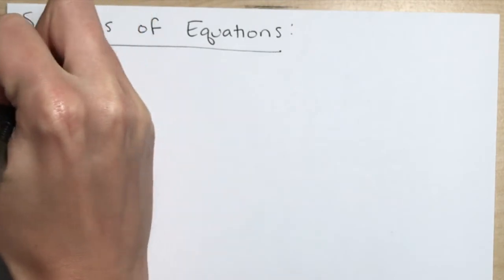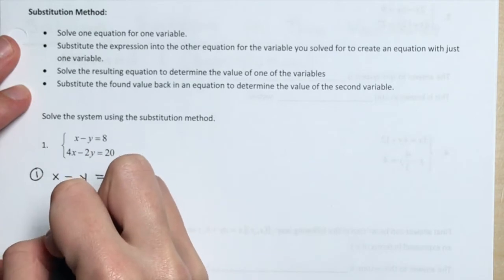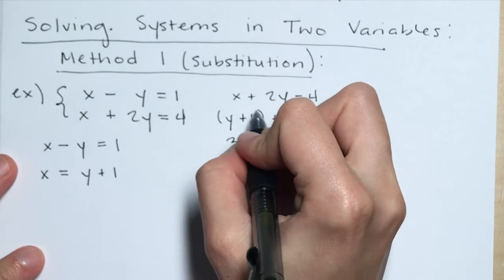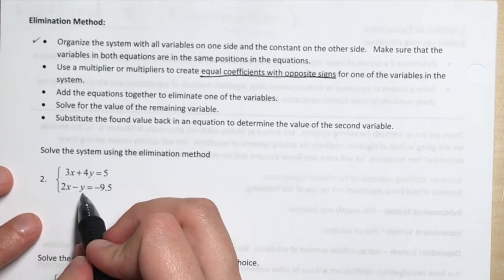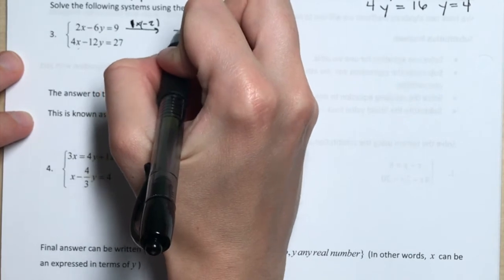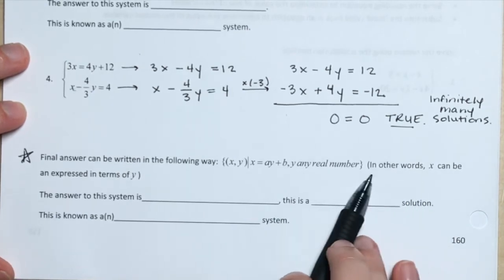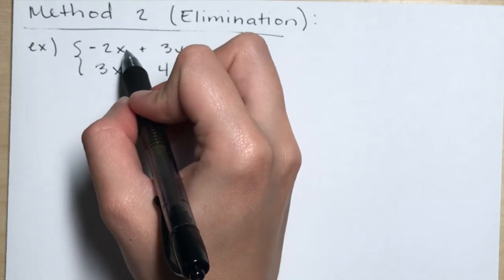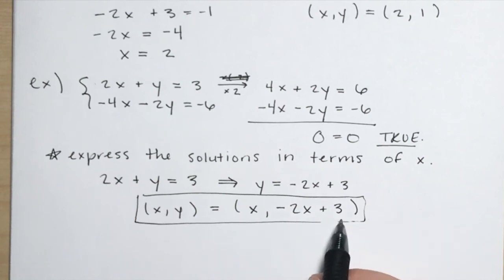2x2 Linear Systems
Online lecture on solving 2x2 linear systems of equations for Yvonne Chazal's Precalculus class.